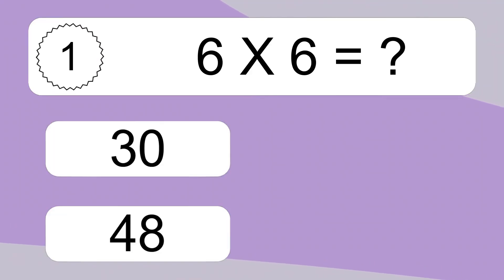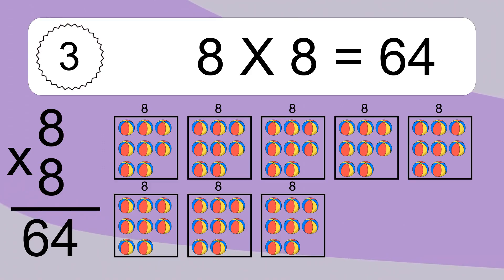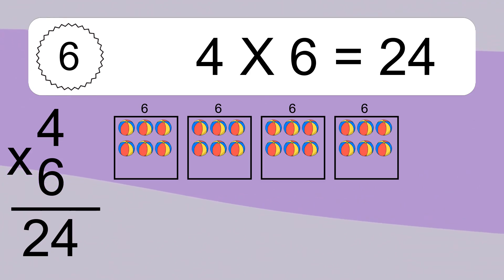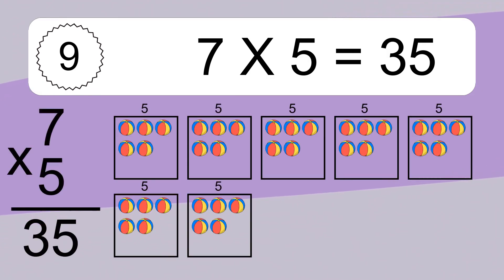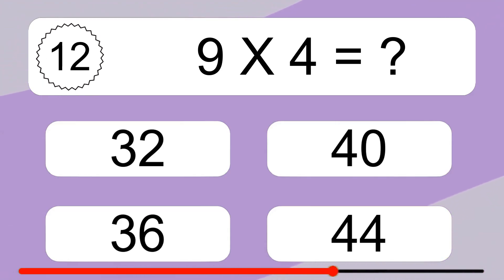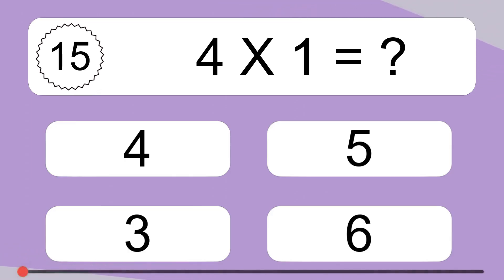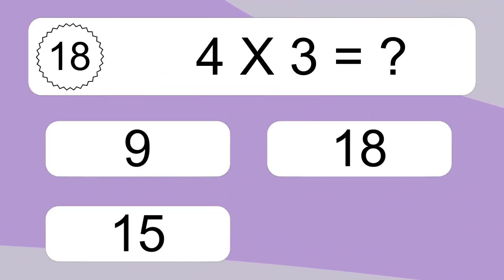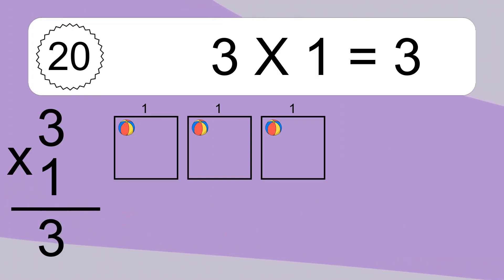20 Multiplication Quiz Exercises for Kids